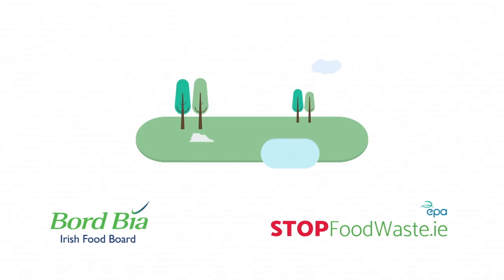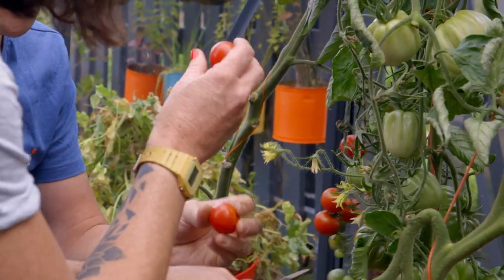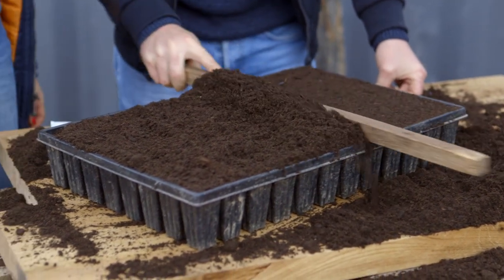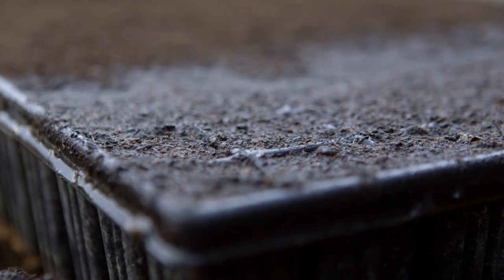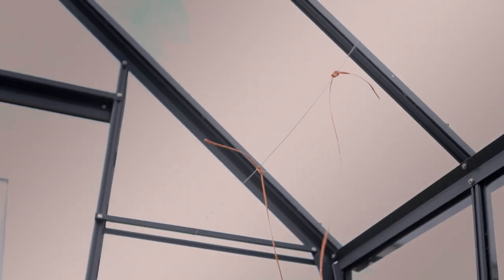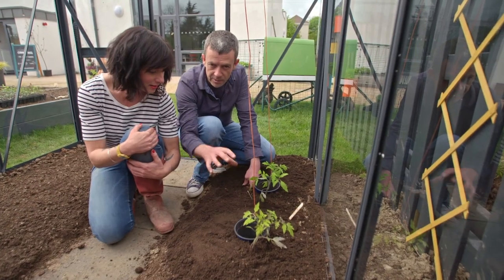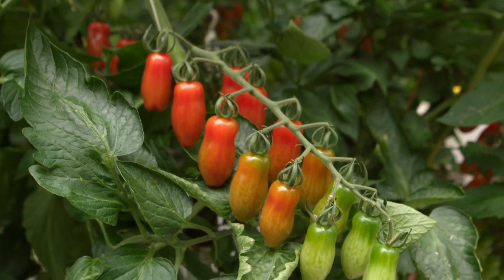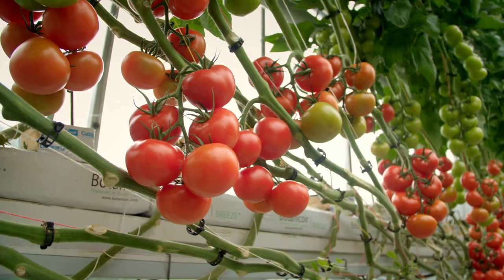GROW COOK EAT - Tomatoes - Episode 2 Part 1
GROW COOK EAT, Series 1, aired on RTÉ 1 television on Wednesday 14th March 2018 at 7.30pm. Over the next 7 weeks GIY founder, Michael Kelly, and Head of Community Development, Karen O'Donohoe, took viewers on a journey from plot (or pot) to plate each week. Featuring a star vegetable, grown from seed to harvest and used to create a delicious meal that anyone at home can replicate.